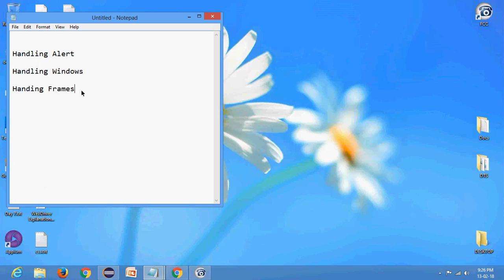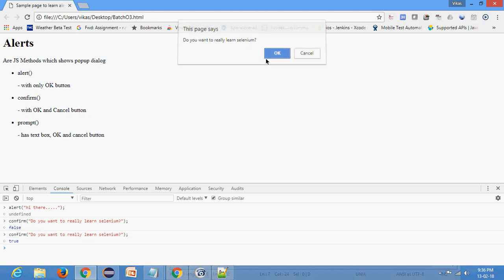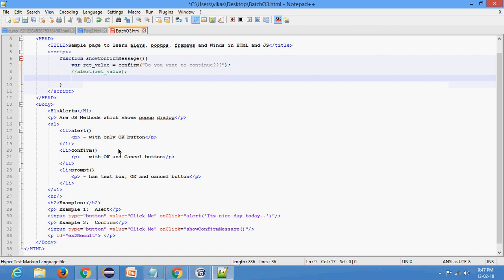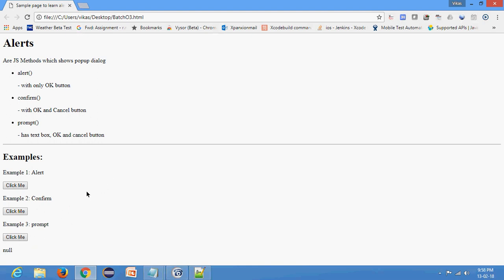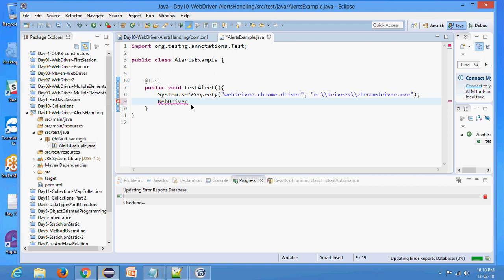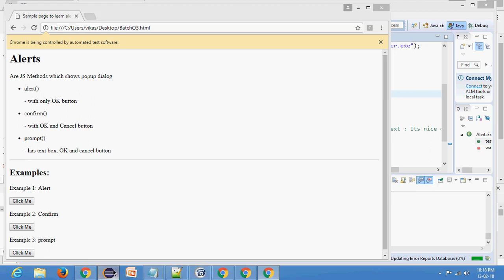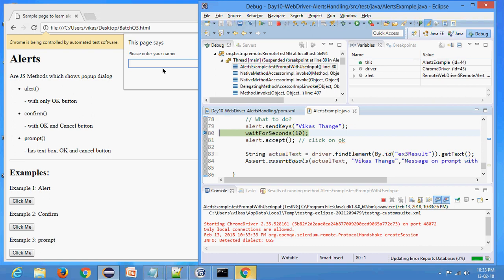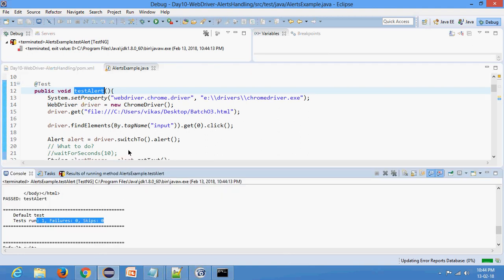O3 WebDriver 10 - Alert, confirm, prompt Dialog handling